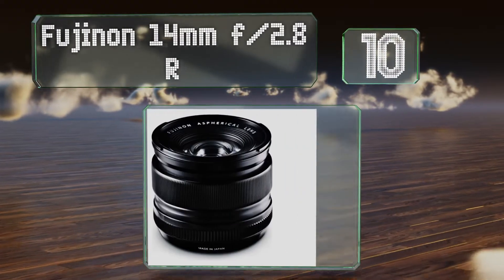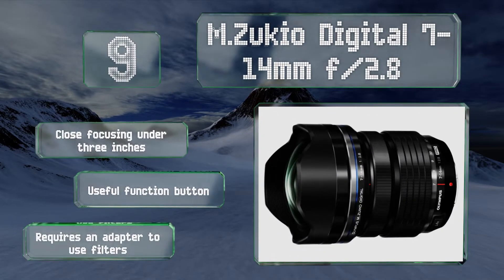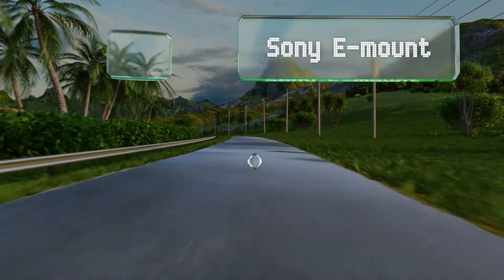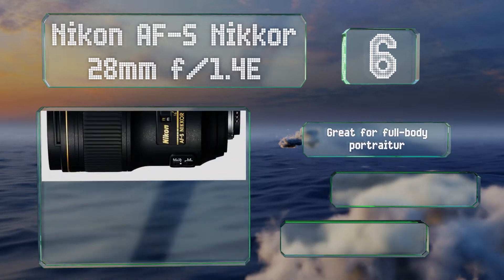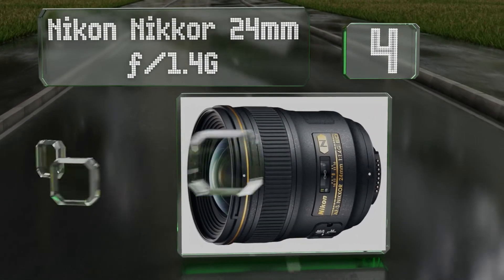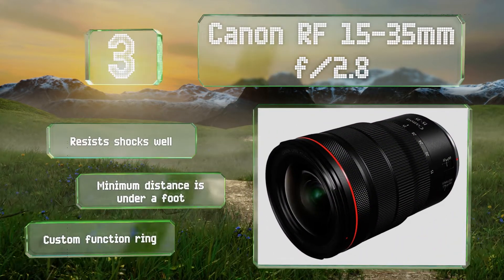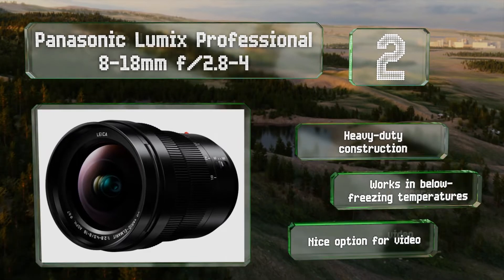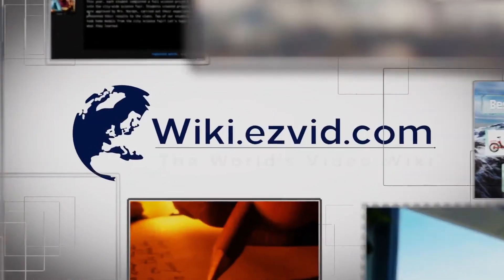10 Best Wide Angle Lenses 2020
Our complete review, including our selection for the year's best wide angle lens, is exclusively available on Ezvid Wiki.

Wide angle lenses included in this wiki include the m.zukio digital 7-14mm f/2.8, fujinon 14mm f/2.8 r, canon 16-35mm f/2.8l usm iii, nikon af-s nikkor 28mm f/1.4e, canon ef 11-24 f/4l, sony e-mount fe 24mm f/1.4, nikon nikkor 24mm ƒ/1.4g, nikon nikkor z 20mm f/1.8, panasonic lumix professional 8-18mm f/2.8-4, and canon rf 15-35mm f/2.8.